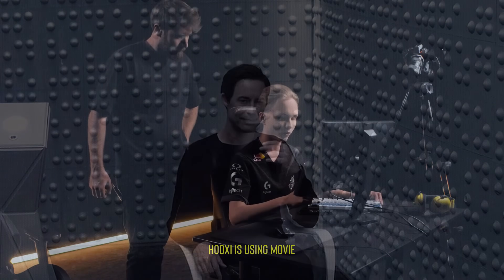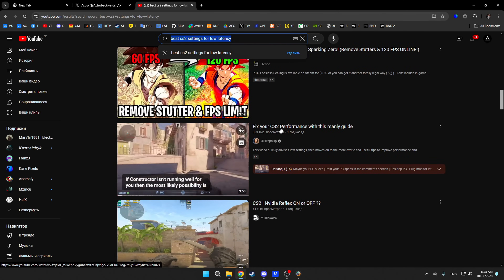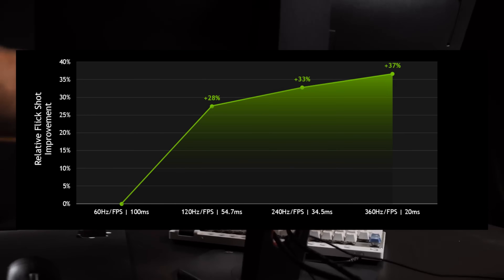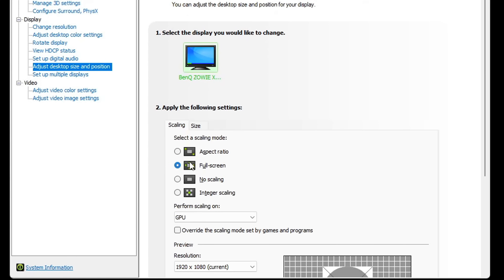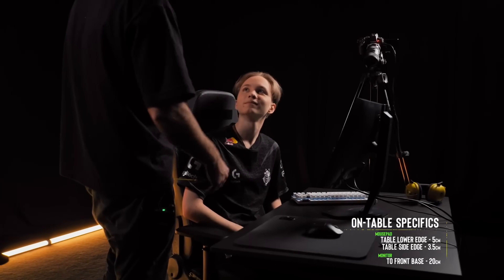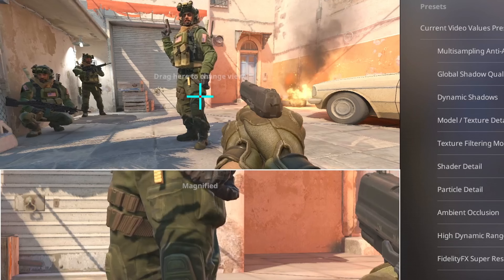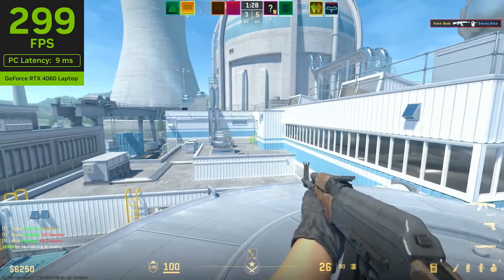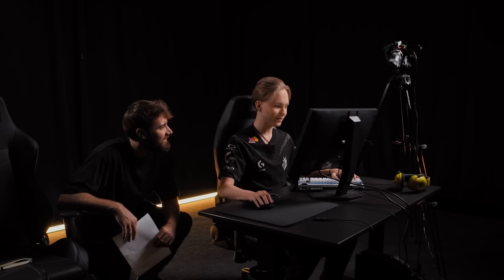I OPTIMIZED MONESY'S PC, HERE ARE THE BEST CS2 SETTINGS (BOOST FPS, REDUCE LATENCY)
Best CS2 Video Settings, NVIDIA Settings, FPS Optimization, and other tips to Improve Your Gameplay and gain and advantage on your opponents.

0:00 Intro
0:17 Who TF is Astro
0:48 Why You Should Listen to Me
1:11 The Real Reason PROS Play 4:3
2:14 MOST IMPORTANT NVIDIA SETTINGS
3:09 DISPLAY or GPU in Scaling Options?
4:05 CS2 Graphics Settings
5:11 MSAA
5:51 FidelityFX Resolution
6:16 Nvidia Reflex
7:03 rate 786432 or 1000000?